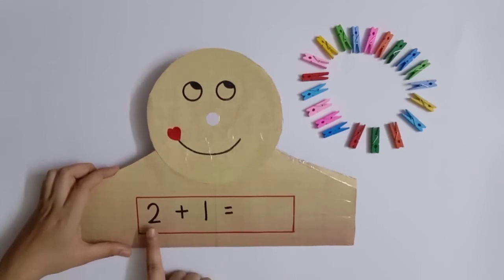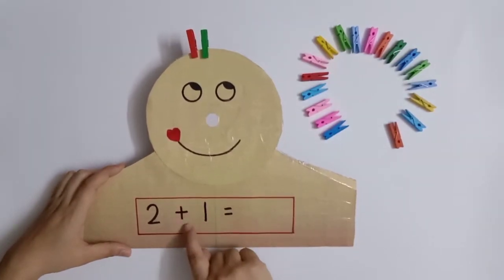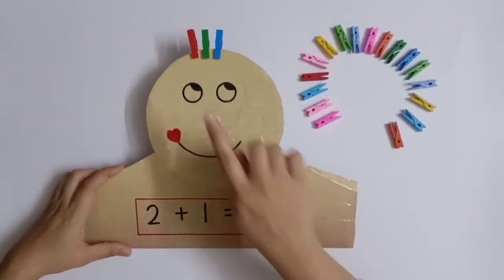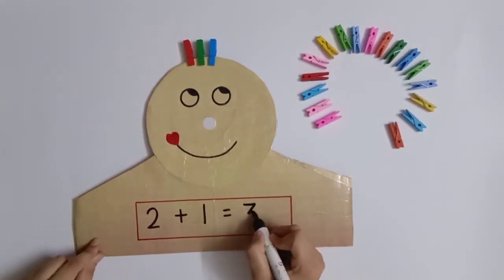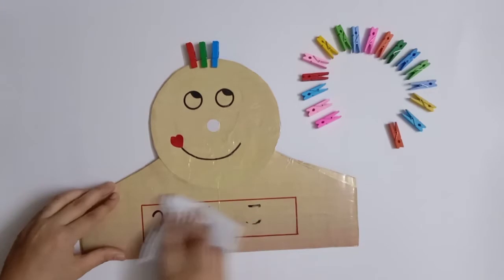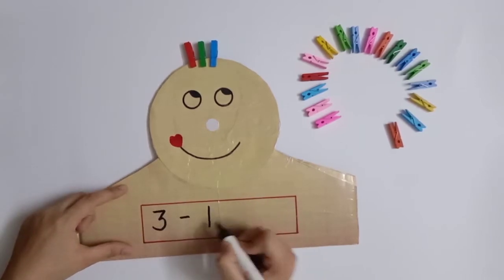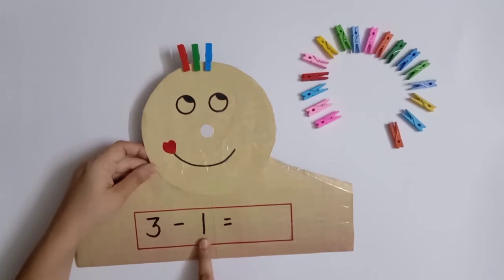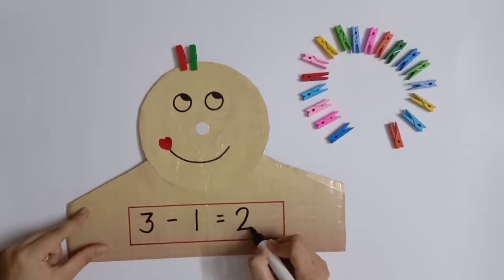Super Easy & Practical Way to Teach ADDITION SUBTRACTION to Kids | DIY Maths Activity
: Click this link to watch this video in Hindi

In today's video, I'm going to share a fun DIY activity for teaching the concept of addition and subtraction to the children. I recently introduced the addition /subtraction to my Son and this DIY activity helped a lot in teaching him the concept. I'll highly recommend trying some fun activities while teaching the kids to make their learning experience more fun and engaging.

Also, please refer our more such videos here -